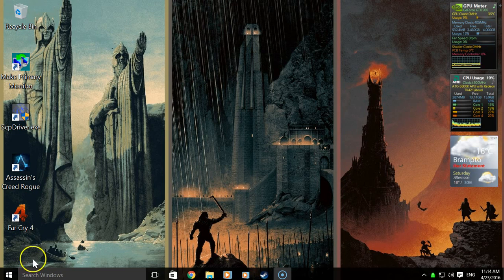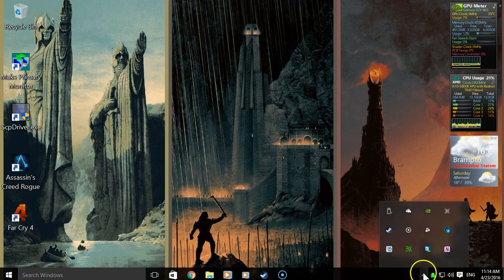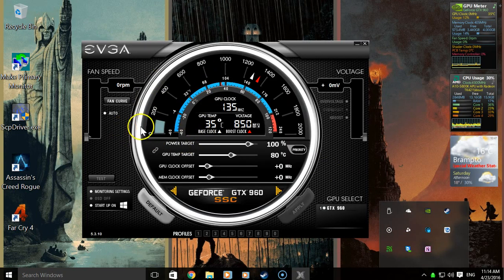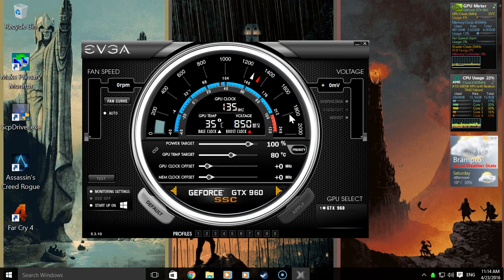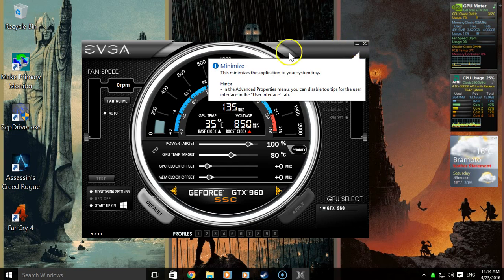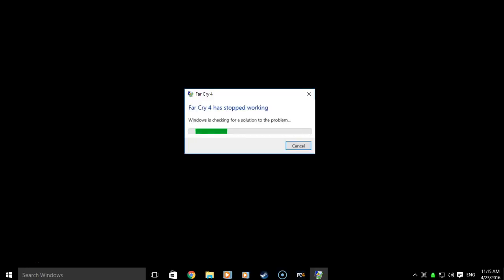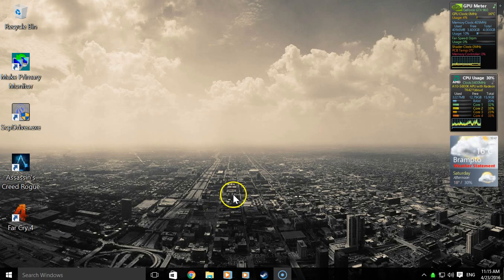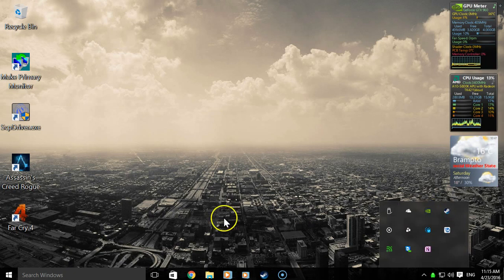FarCry4 "Stopped Working" Caused by EVGA Precision X16 (How To Fix) Method 2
Obviously this fix only will work if you have and use EVGA Precision X16, so please don't blast me if this does nothing for you, I have a "Method 1" video that might help if you use nvidea drivers.